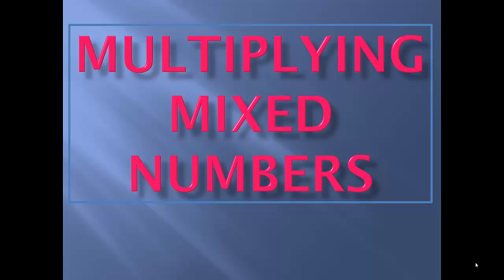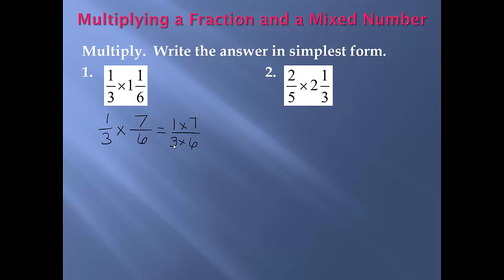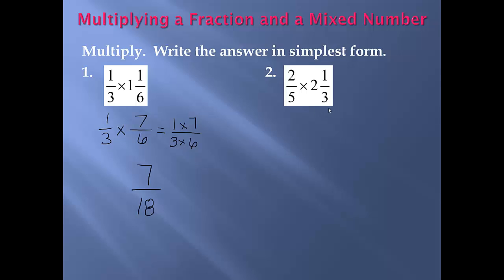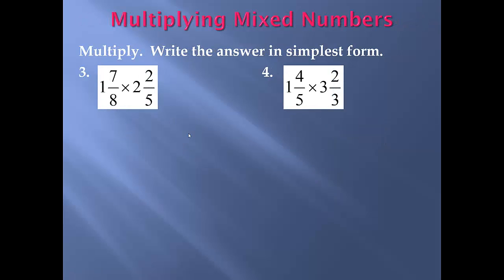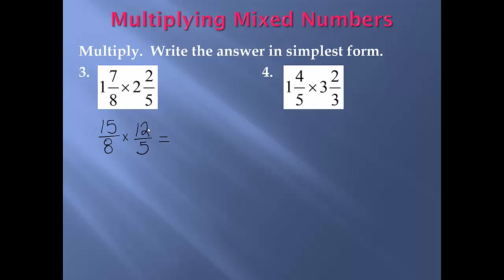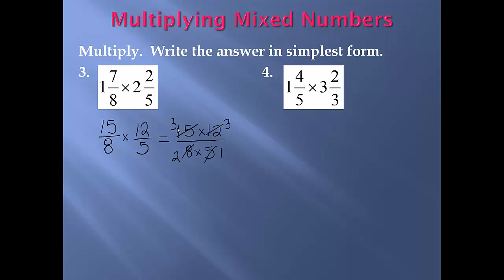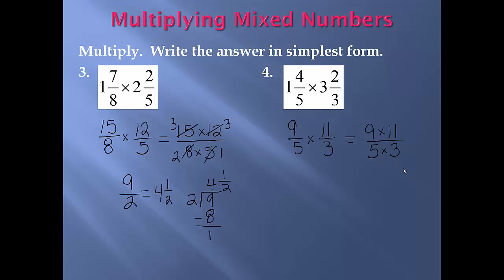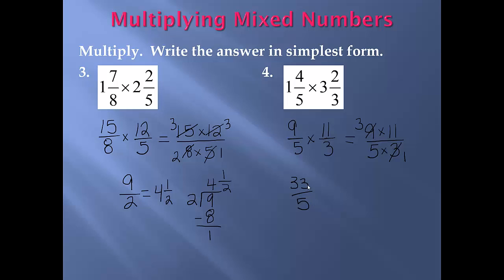Multiplying Mixed Numbers - Mrs. Renfro